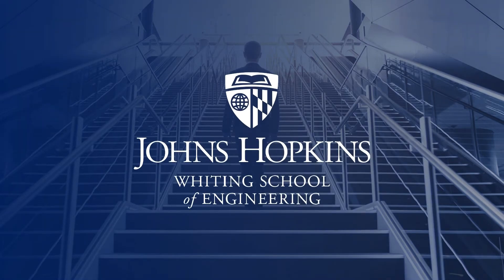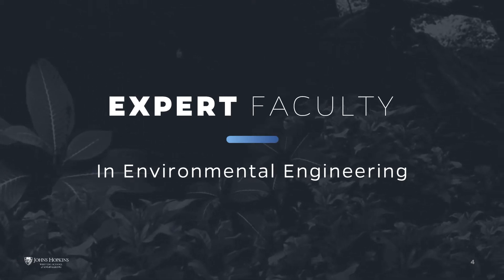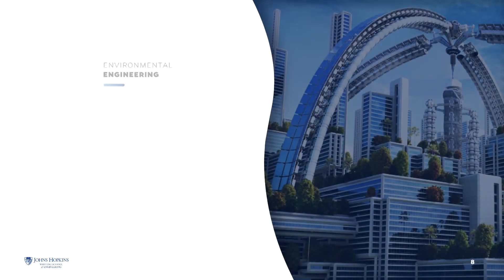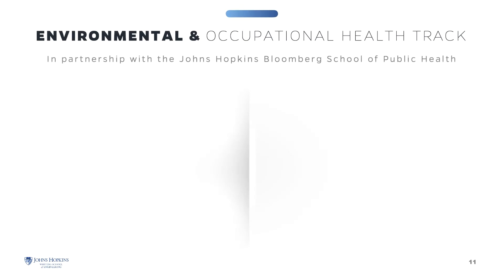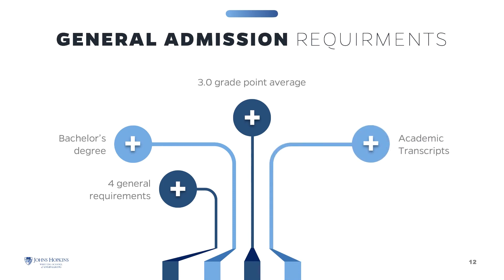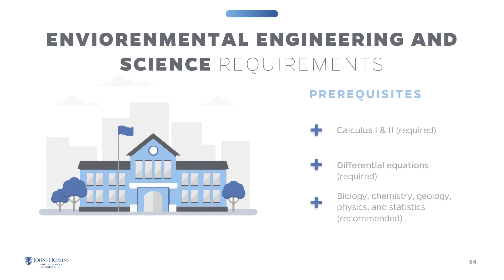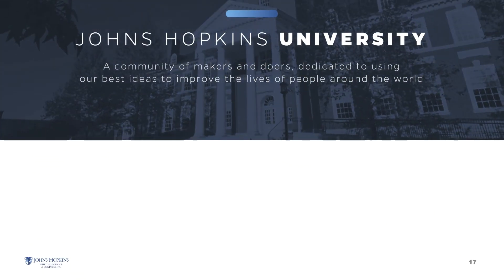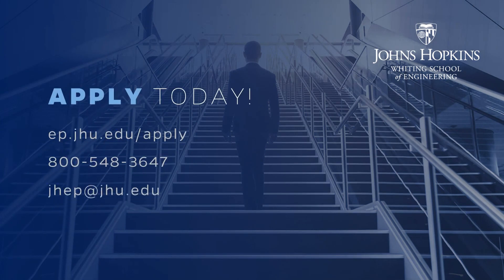Environmental Engineering (Fall 2019 Virtual Information Session)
For more information about our part-time and online environmental engineering graduate programs, please